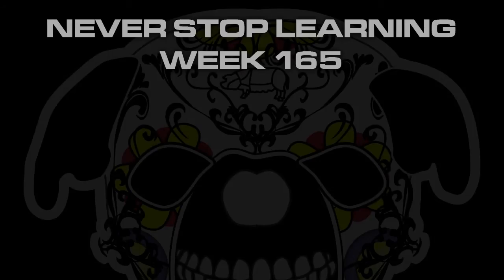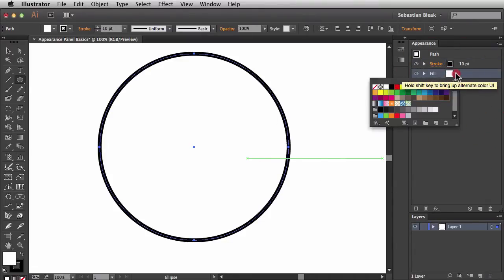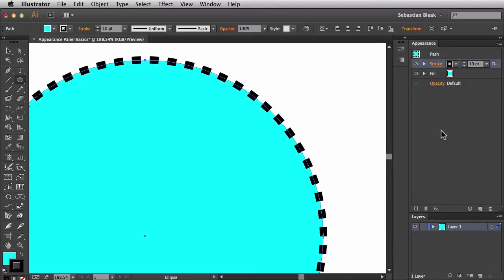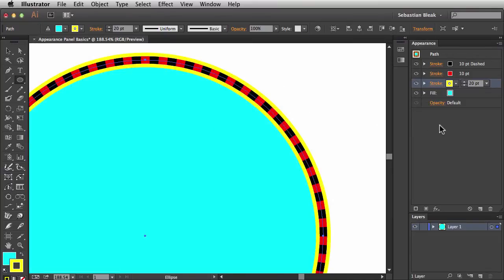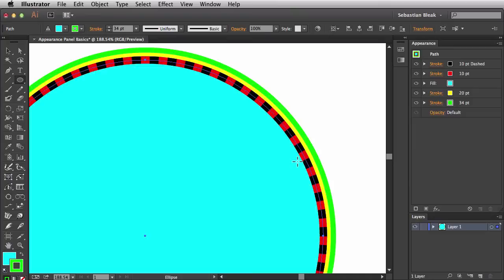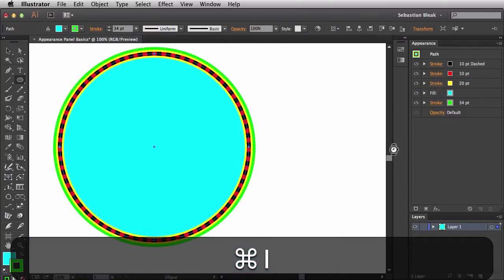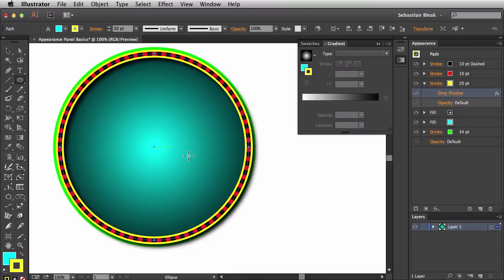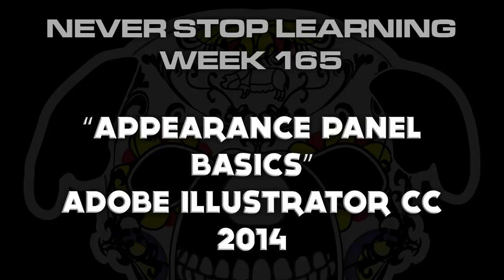Adobe Illustrator CC 2014 "Appearance Panel Basics" N.S.L: WEEK 165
The appearance panel is the backbone of Adobe Illustrator. This panel tells you everything you need to know about your artwork. In this video, I'll show you how to find the appearance panel, how to add strokes and fills, changing the stacking order, and we end with a quick look at applying applying effects to specific strokes or fills.

This is targeted to beginner/intermediate users but I threw in some tips for people that have been using the panel for a while.